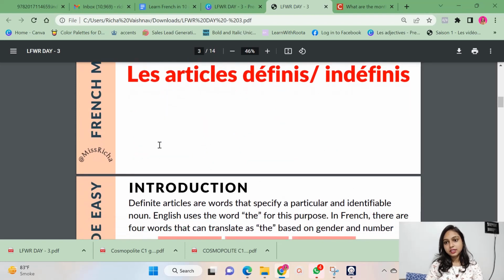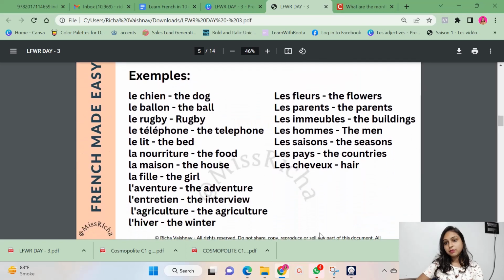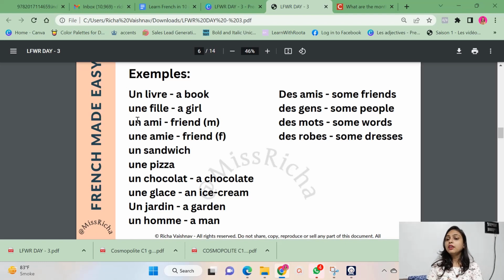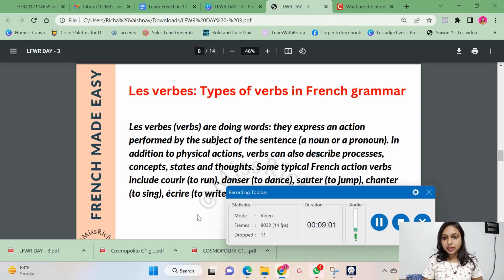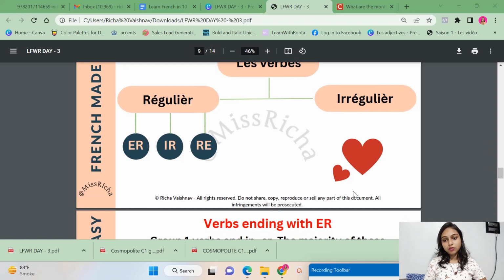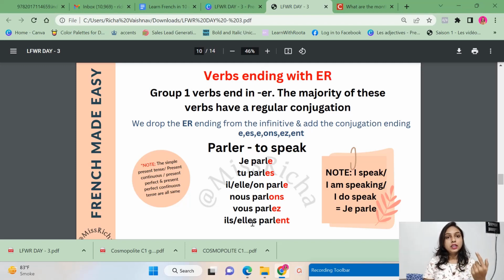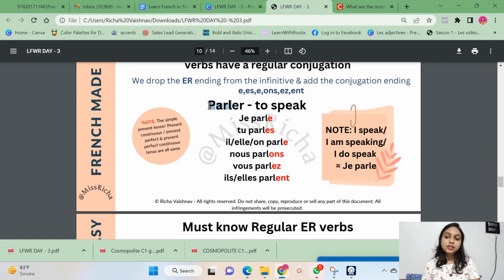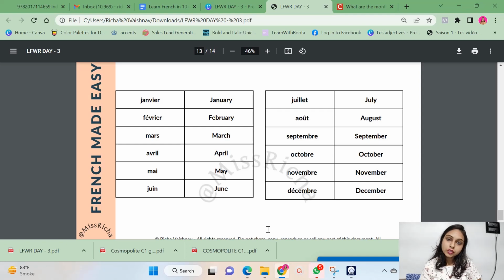Absolute Beginner French: Learn French With Richa (DAY 3)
Coucou,
This is a series of 10 DAYS of learning FRENCH BASICS & exactly what you need to know to Fastrack your learning process. In this series, I've systematically conceptualized the content so that you do not waste your time finding what's relevant to learn as a beginner! AND YOU DON'T GET LOST in so much of the content already available here! ❤️

0:00 What we will cover in today's lecture
01:20 The definite/ indefinite articles
07:20 The verbs classification
11:39 The regular ER verbs
14:34 Most commonly used ER verbs
18:00 Months of the year

In case you wish to know more drop your questions in the comments! 😊

✅ Follow @f.r.e.n.c.h_made_easy

✅ For 1:1 live coaching DM now!

About me:

I'm a language enthusiast, imparting my learnings ( one-on-one ) for 8 years now. I am DELF B2 certified & a BMS - Marketing graduate from Mumbai, India. 😅
I love sharing French lessons with you guys so you too have no barriers & you do not have to go through the struggles I had to go through in my learning journey (P.S - I'm still learning, I'm always a learner/ student).

Why FRENCH? 🤔
We all know it's 1 of the most widely spoken languages globally. And of course, we love traveling and exploring new cultures & it goes without saying that I love the French language since school time🗼. In my journey, I realized how important, ultra-complicated French grammar is. I saw how my fellow batchmates and students were forever puzzled when it comes to French grammar. And let's be real, you CANNOT speak well if you don't know grammar well! And there is no place you can find ALL RULES, EXCEPTIONS, and EXPLANATIONS in 1 place. 🙄

VOILA! 🔥 here I am to empower you in your journey. Or I would say your one-stop solution. ❤️

À la prochaine
Bisous! 😘